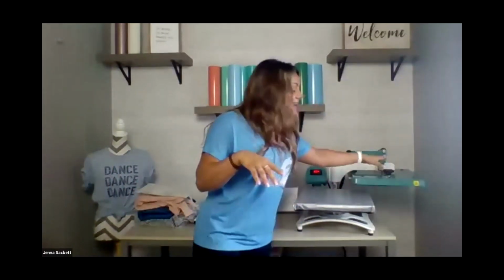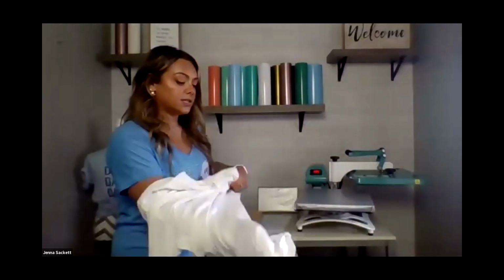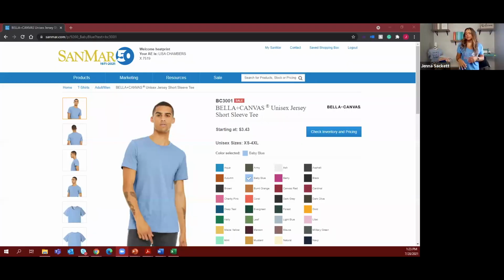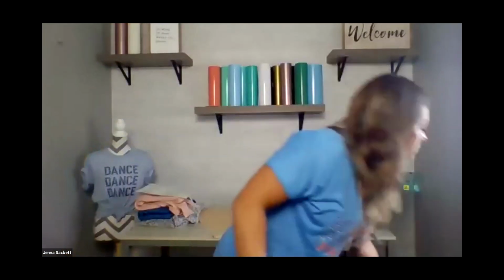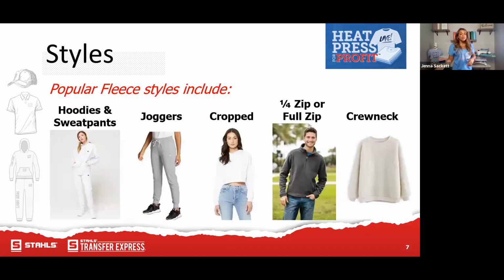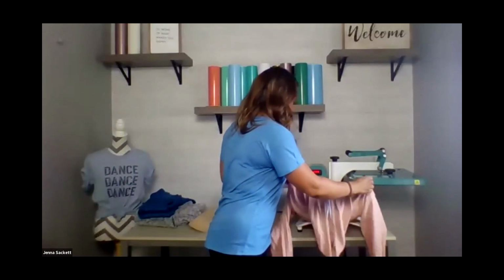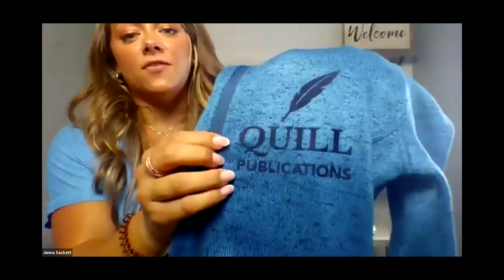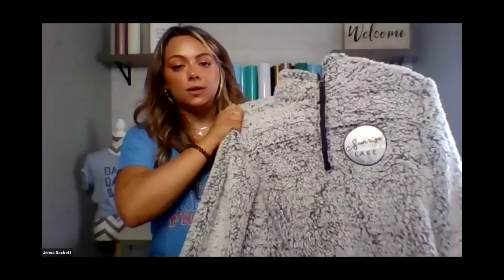Heat Press for Profit: T Shirts & Fleece Playbook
Welcome to the Playbook Series! This series includes the top product sales categories to grow your business.  Learn about the hottest styles and looks in personalized apparel and get practical advice on how to print them and sell them. In this session, Jenna will review t-shirt and fleece styles and fabrics that are trending and how to print them.

Start - 00:00
Popular T-Shirt Materials - 4:00
Heat Pressing T-Shirt Demo - 12:25
Popular Fleece Materials - 30:10
Heat Pressing Fleece Demo - 33:26